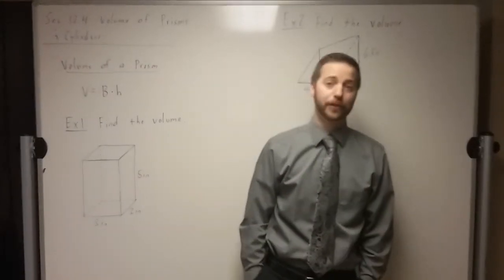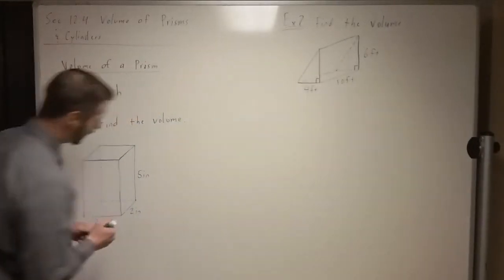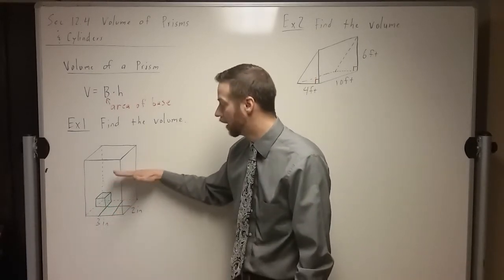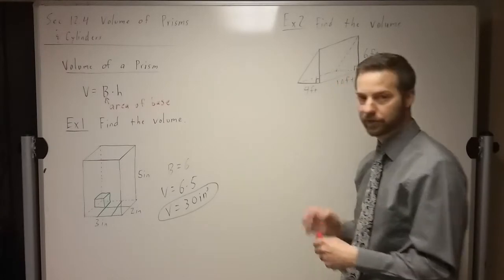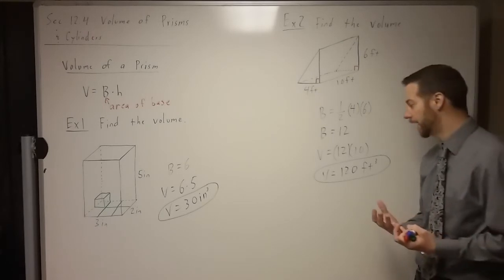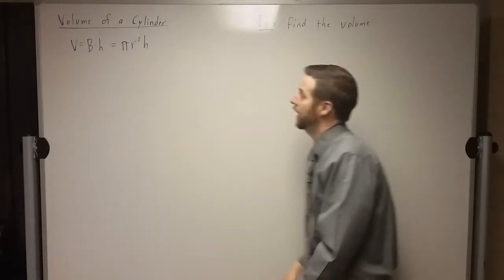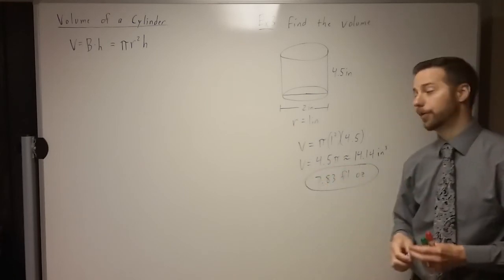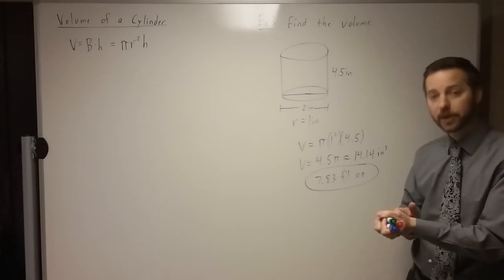Volume of Prisms and Cylinders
Justification for the formulas and examples of finding the volume of prisms and cylinders.